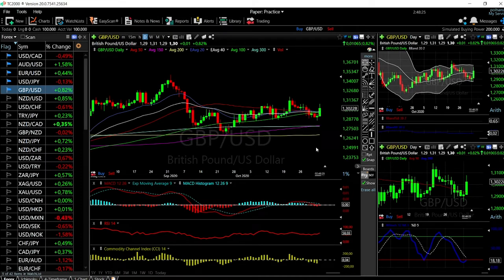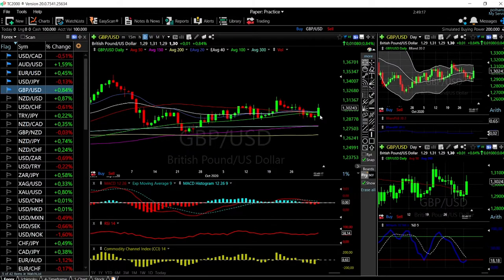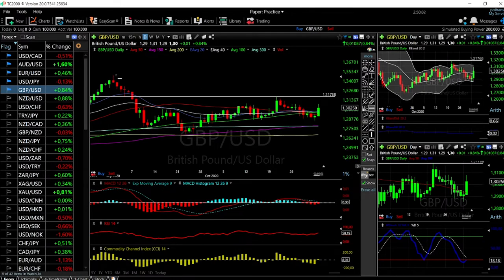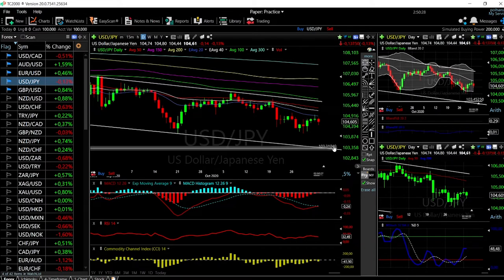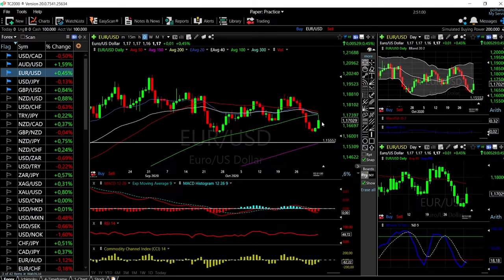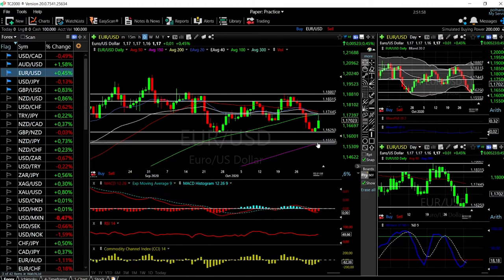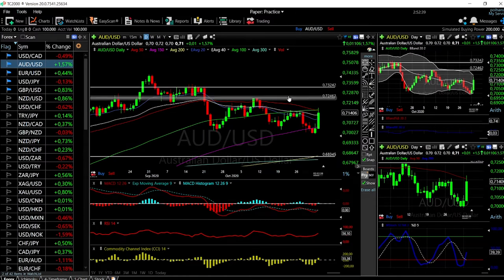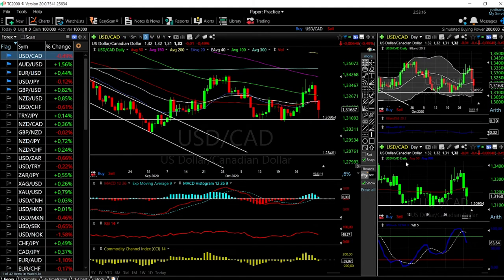EUR/USD, GBP/USD, AUD/USD, USD/JPY and USD/CAD forecast for 04 Nov.